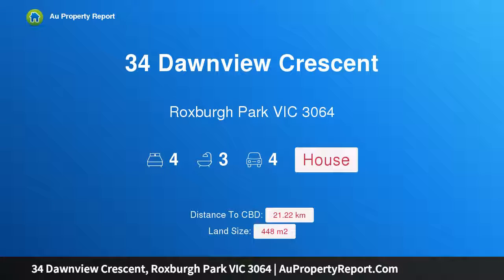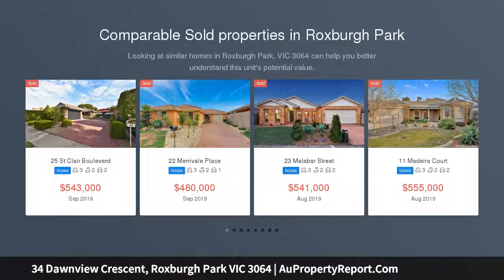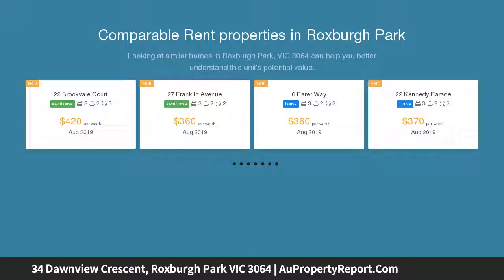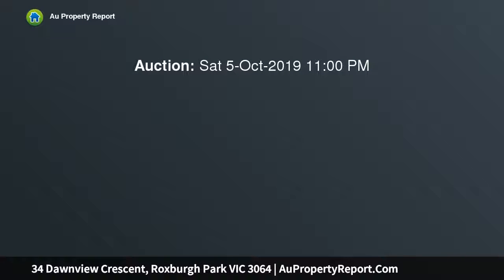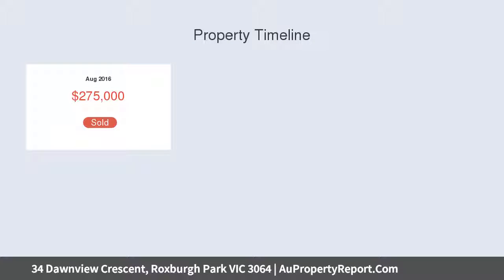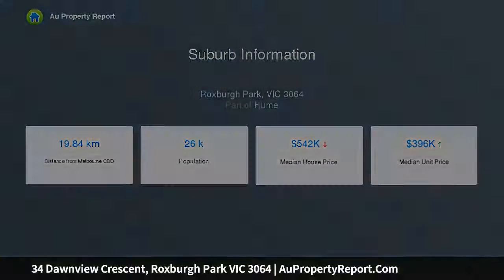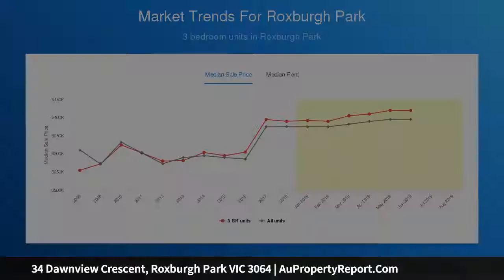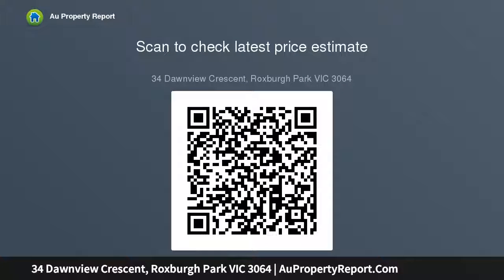34 Dawnview Crescent, Roxburgh Park VIC 3064 | AuPropertyReport.Com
34 Dawnview Crescent, Roxburgh Park VIC 3064
Property Type: house
Bedrooms: 4
Bathrooms: 4
Car Space: 4
Exactly The Luxurious Upgrade You Have Been Waiting For